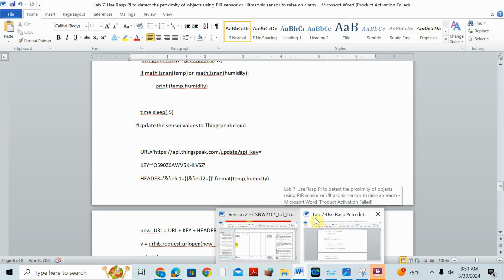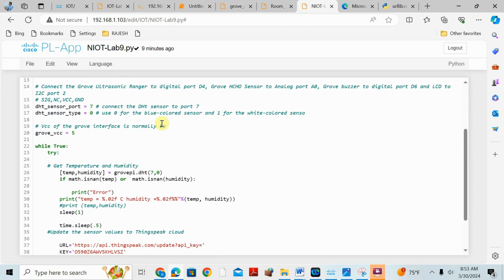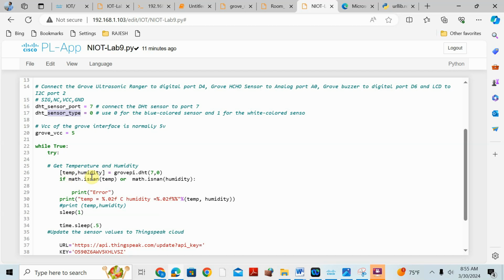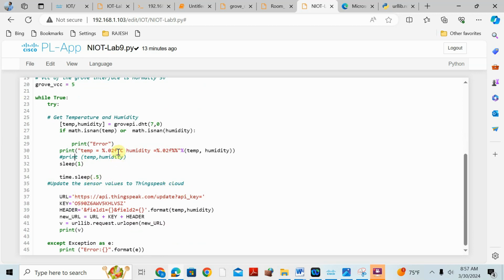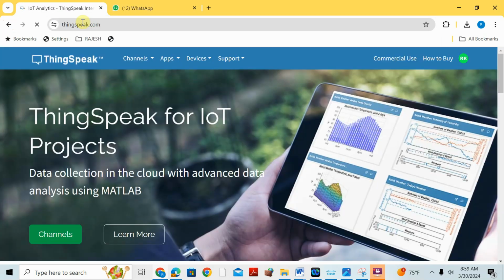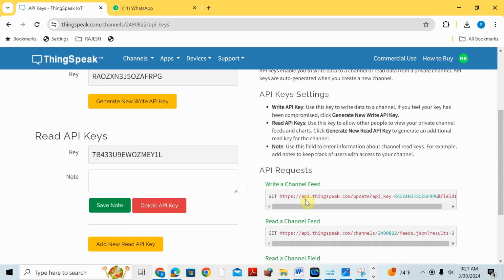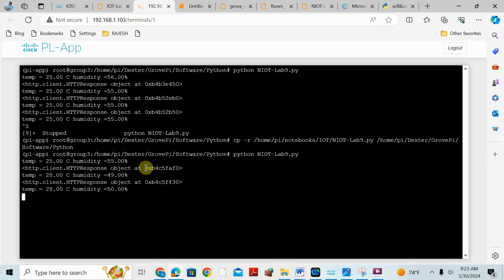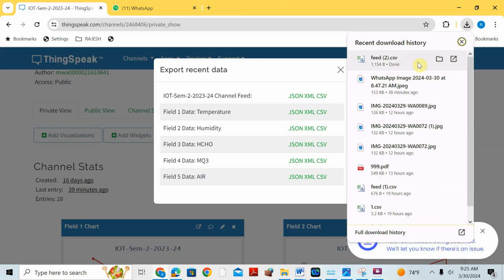Measure Temperature and Humidity using Raspberry Pi and Upload to Thingspeak cloud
Measure Temperature and Humidity using Raspberry Pi and Upload to Thingspeak cloud and analyze the data